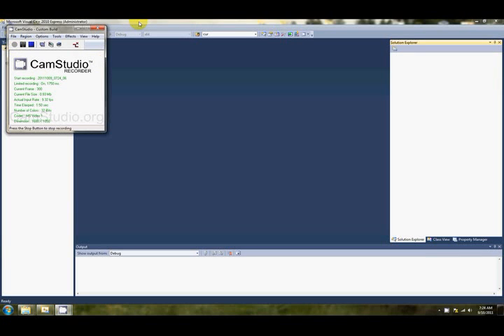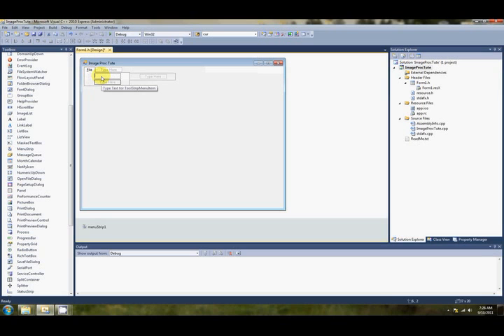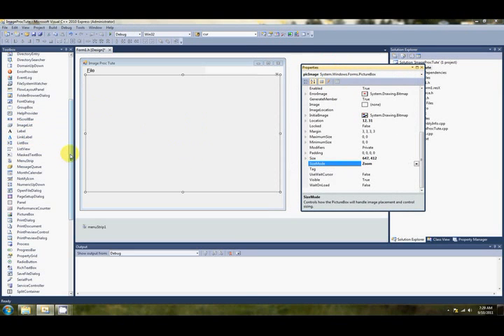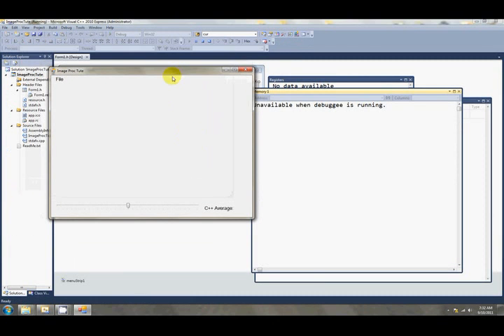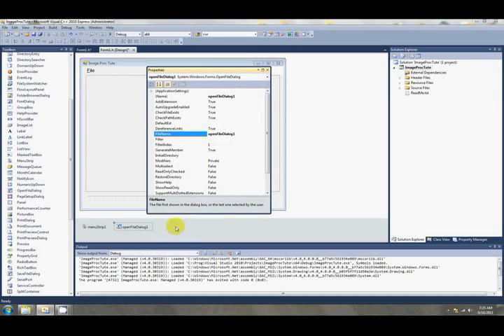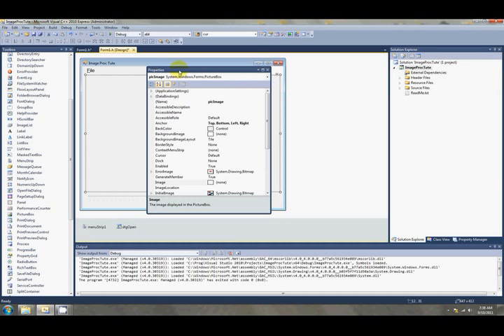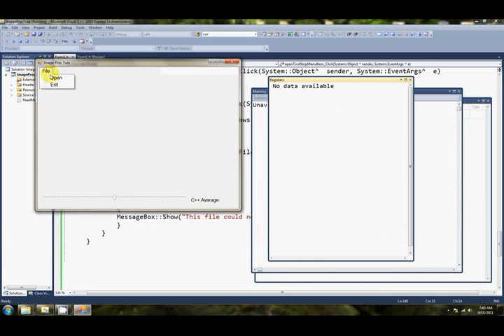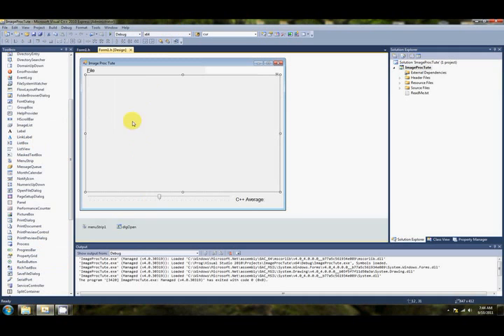x64 Assembly Tutorial 22: Image Processing C++ Frontend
The information in this tute is outdated and this will not work with Visual Studio 2012.

In this, the 22nd tutorial, we'll be coding the C++ front-end to our image processing application. This is all straight .Net C++ programming, no Assembly yet. This tutorial will demonstrate how to open an image file into a picturebox control. Things get a little fiddly hereafter so I've not delved into processing the image yet.

What's happening here is that .Net is opening the selected bitmap into the managed memory. It's a small step to have Windows stop managing our memory and process the image but I think it's best to tackle this operation in a separate tutorial.

Next tutorial we'll implement the C++ version of the adjust brightness algorithm. We'll time it and display the average.

It's a good idea to have large images available since otherwise there will be little difference in speed between languages. I'll find some of the beautiful Mars images from NASA because they are massive and (to me anyhow) extremely interesting.